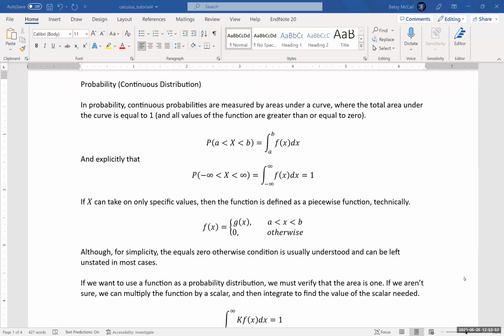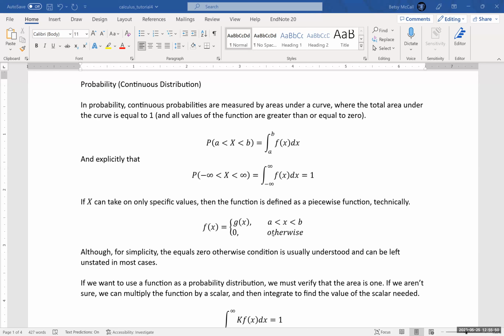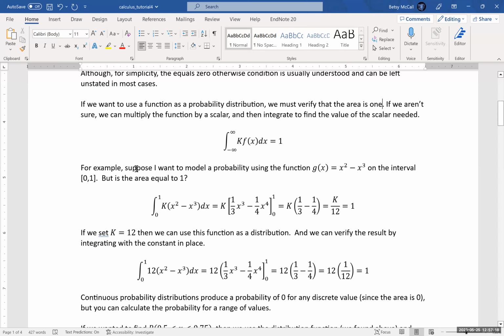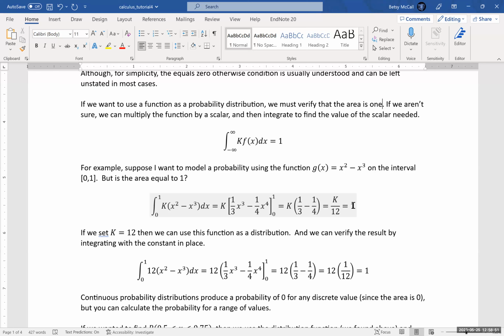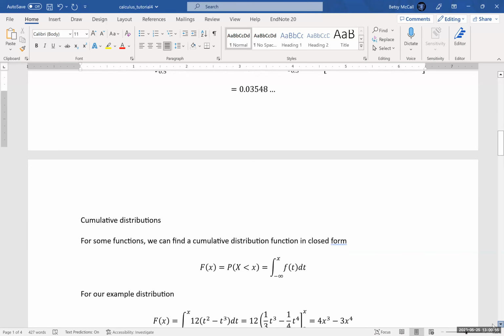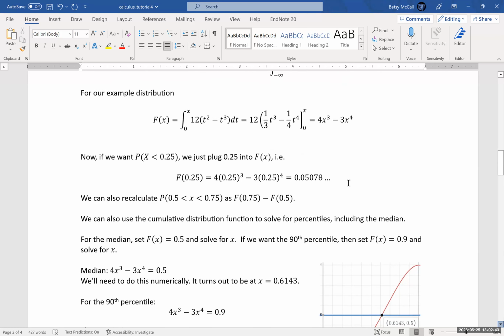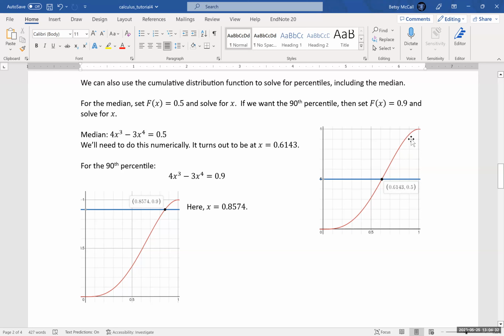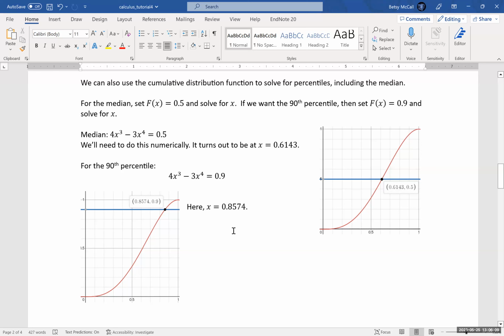Continuous Probability Distributions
In this video, we look at continuous probability distributions using calculus. We find the scalar that makes a function into a distribution. We verify that the area is equal to 1. We calculate probabilities using integration. We find the cumulative distribution function of our example, and then use it to find probabilities, and the median and percentile values.